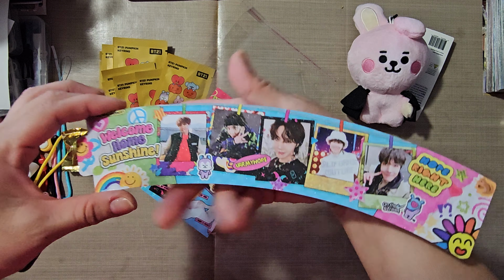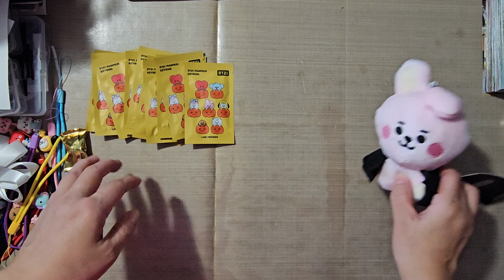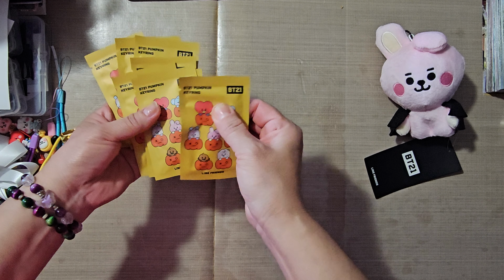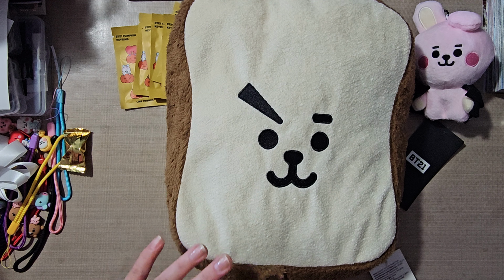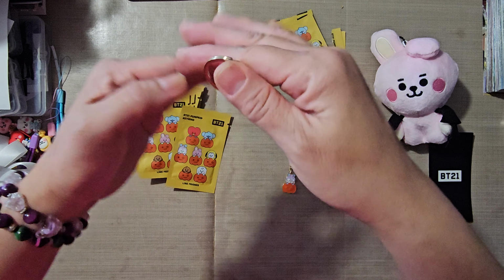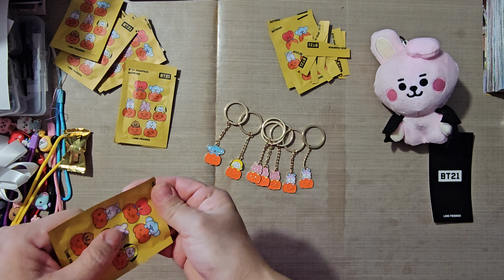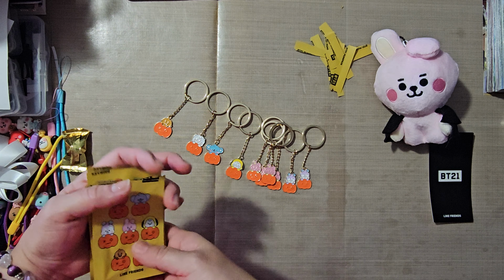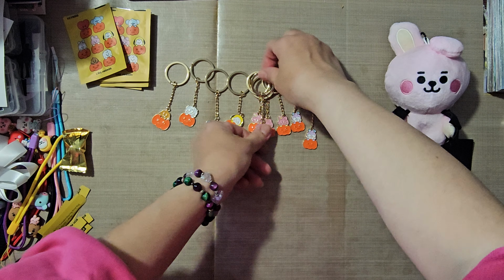BT21 haul - random keychain unpackaging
Super short video, but I was excited to share what I bought!  😄  I still can't believe I didn't get all of them, though. Oi!  And I'm still debating what to do!  But, don't you love the egg and avocado on toast? 🤣